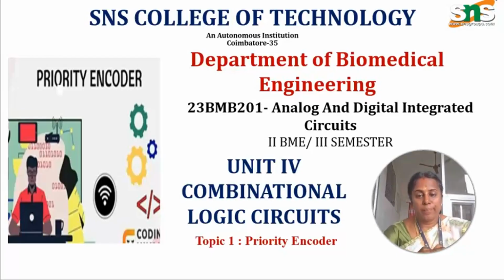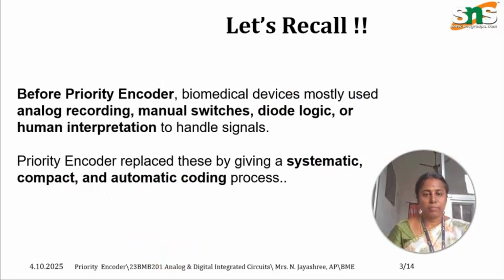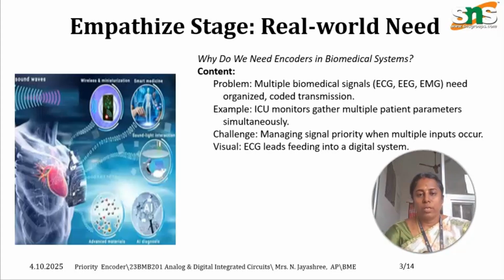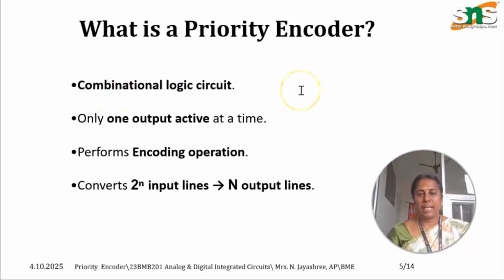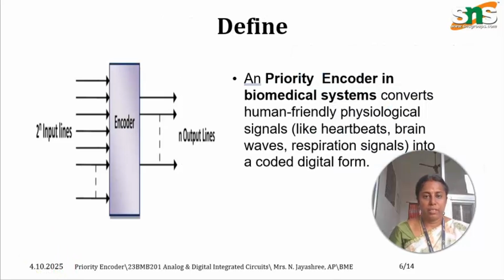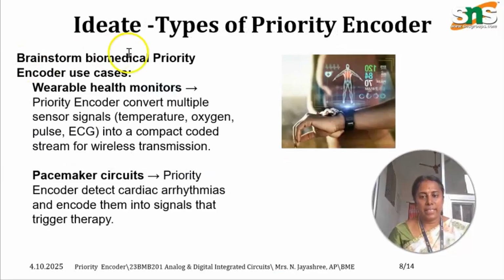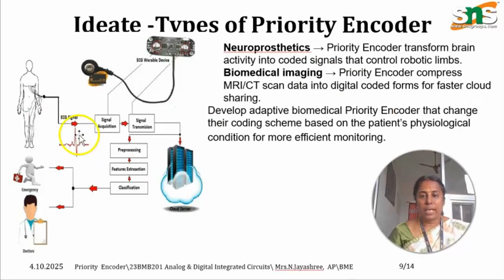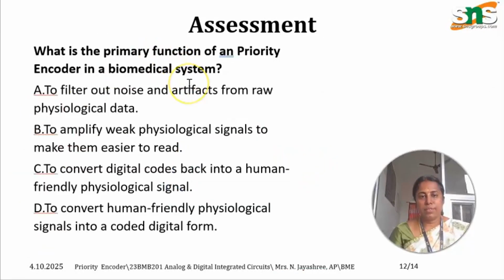Priority Encoder l Analog & Digital Integrated circuits l SNS Institutions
A priority encoder takes several input lines and produces a binary output that represents the index of the highest-priority active input. Unlike a standard encoder, which may produce ambiguous outputs when multiple inputs are active, a priority encoder resolves this by assigning priority levels to each input. When multiple inputs are activated simultaneously, the encoder outputs the binary code corresponding to the highest-priority input, effectively ignoring the lower-priority inputs.